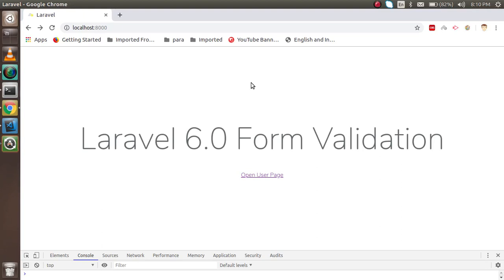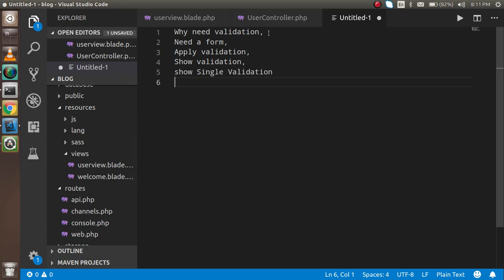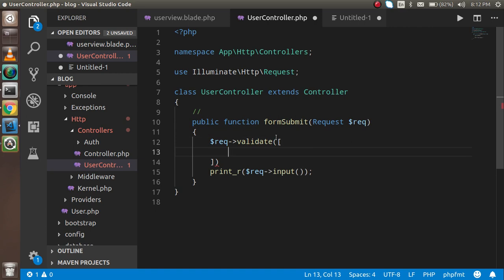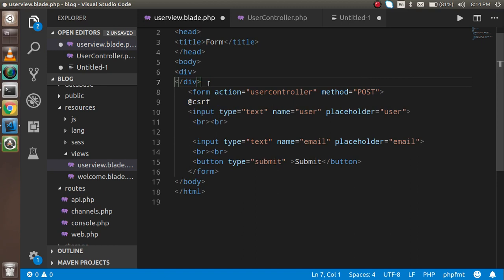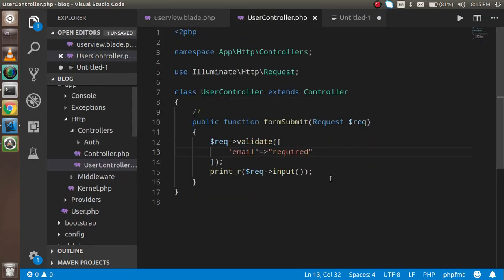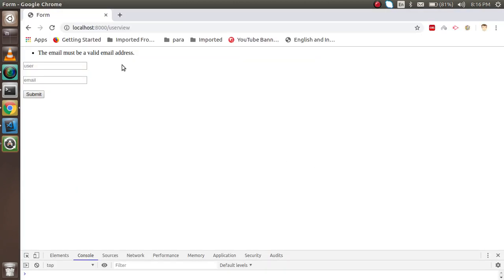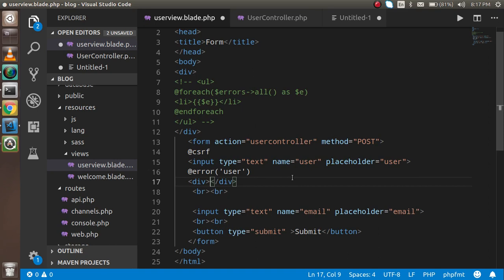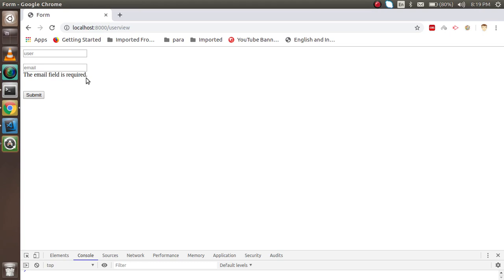Laravel tutorial #8 Form Validation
in this laravel 6 tutorial we learn how to validation html form with simple example by anil sidhu

link for html simple form

points on video
Why need validation,
Need a form,
Apply validation,
Show validation,
show Single Validation